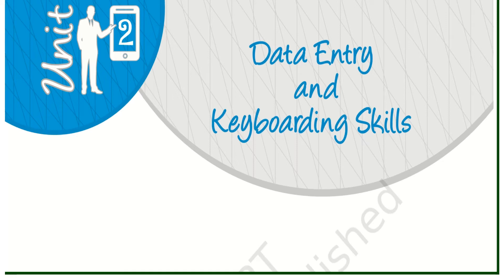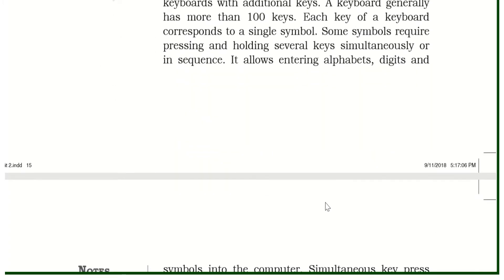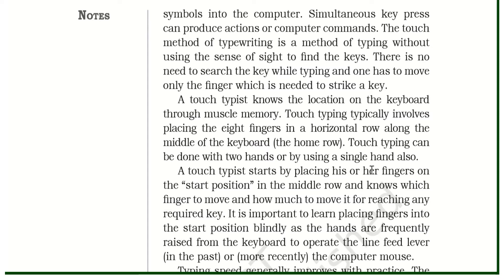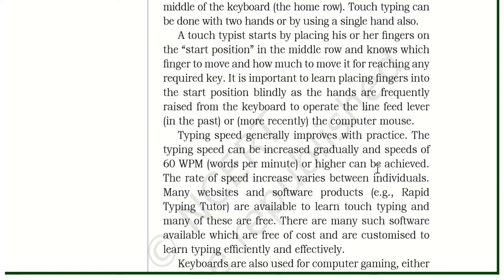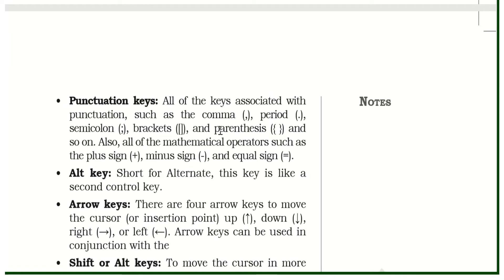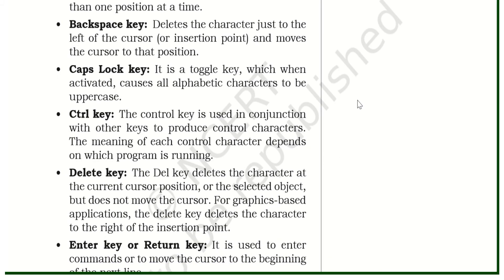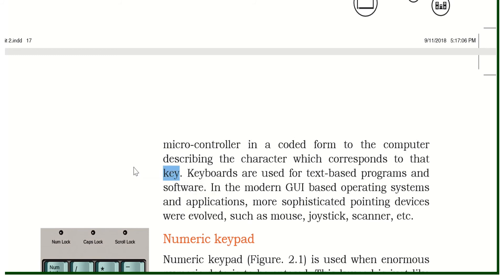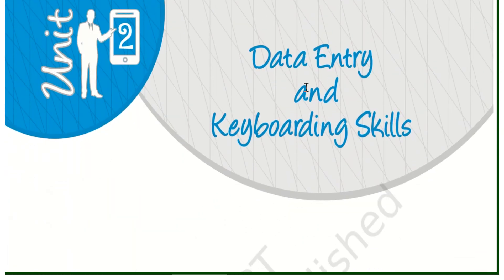Data Entry and Keyboard skills(unit 2 :part 1) 9th class IT students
It describes the keyboard touch typing skill to increase typing speed.